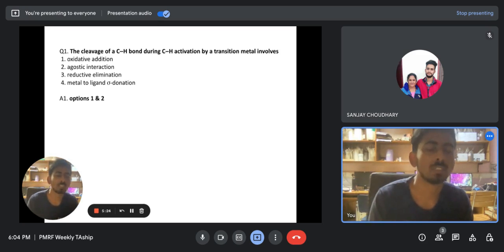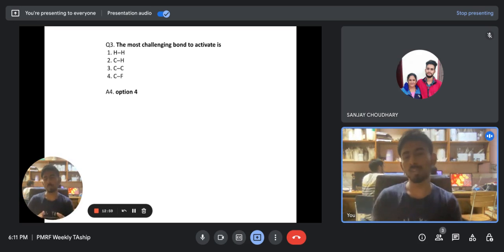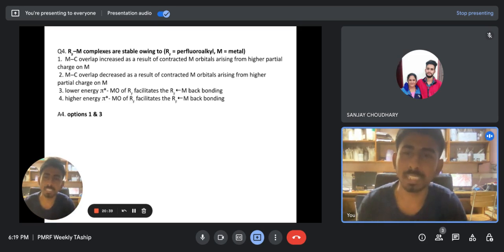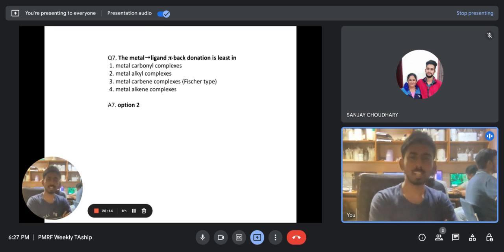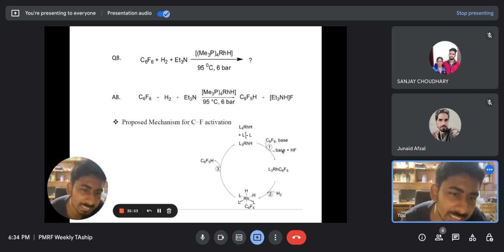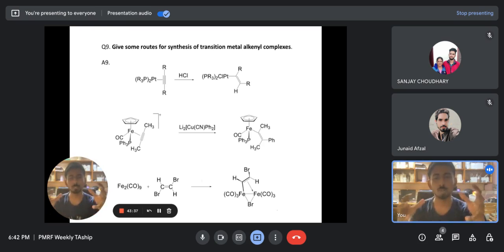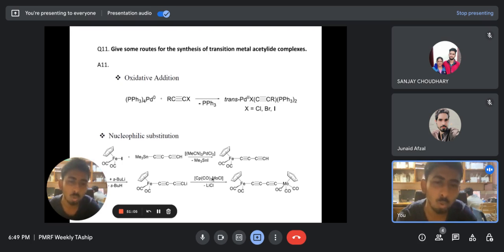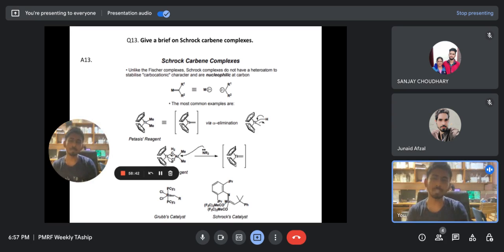PMRF TA 6 NPTEL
This pre-recorded live session includes discussion on some basic problems regarding C-H & C-F activation.